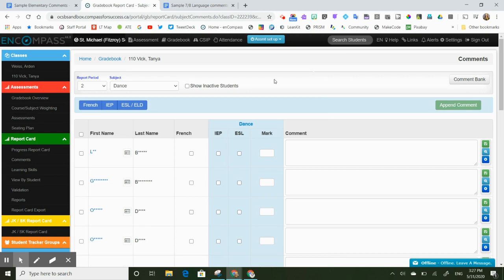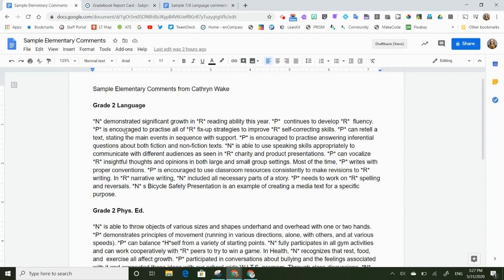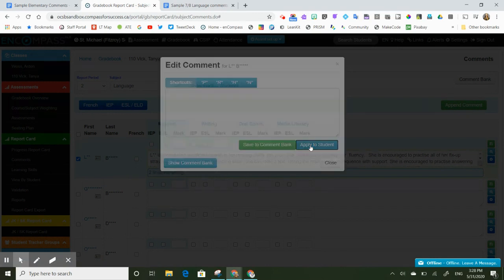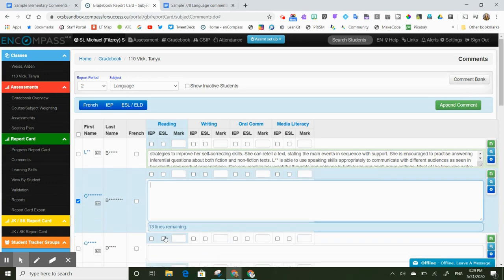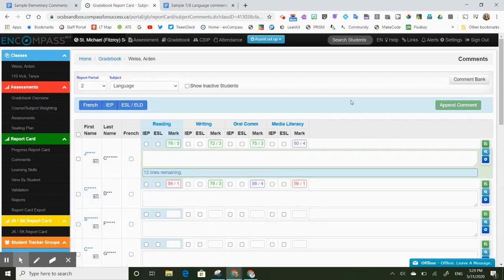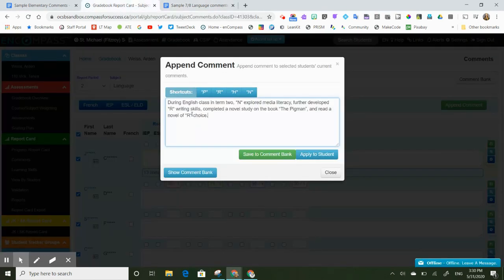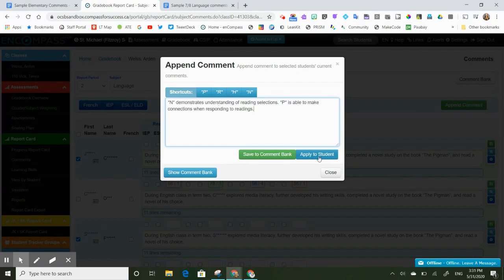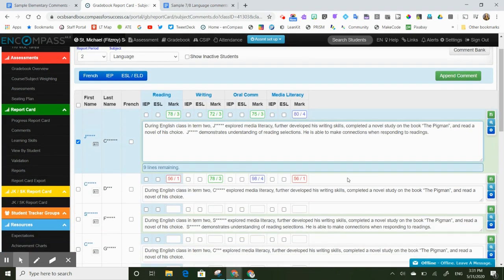Compass: Inputting comments gr. 1-8